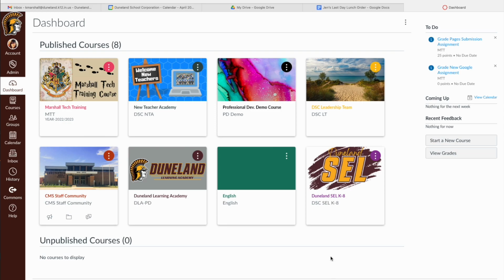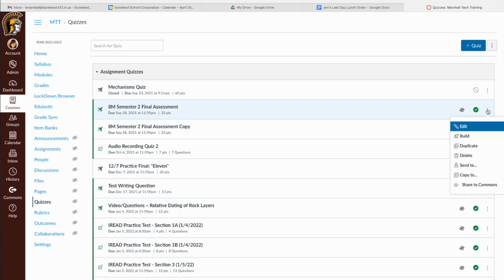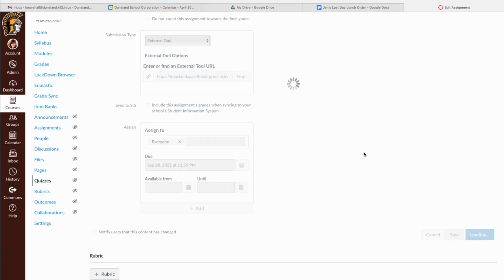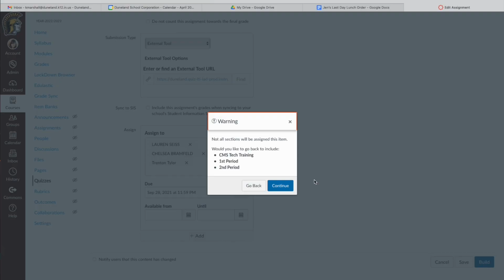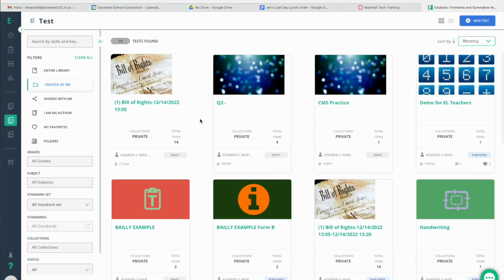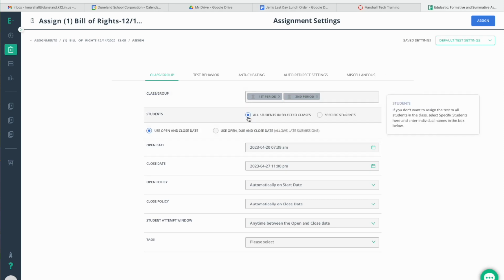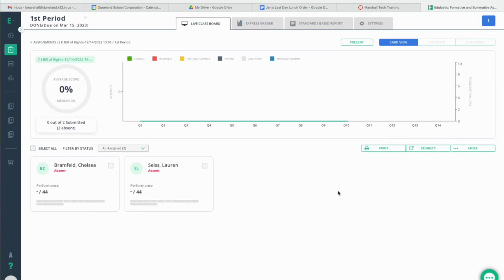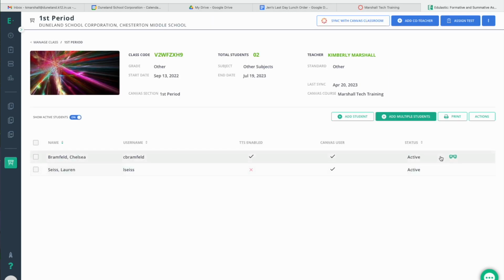Providing Accomodations in Digital Assessments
00:00 - Intro
00:20 - Test Accommodations in Canvas
02:51 - Test Accommodations in Edulastic